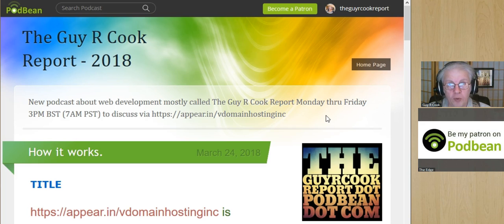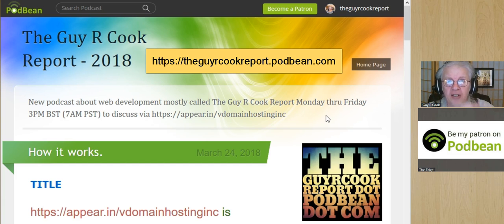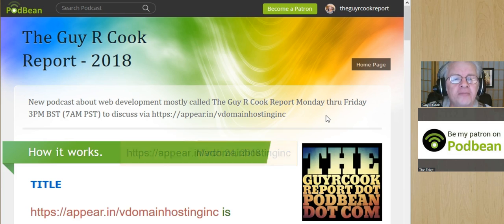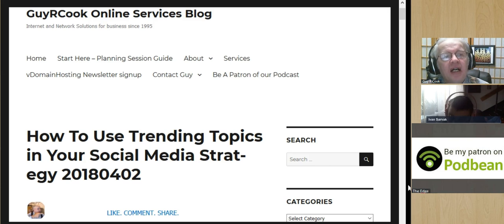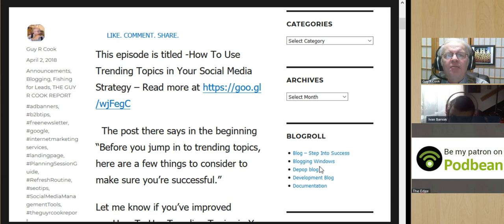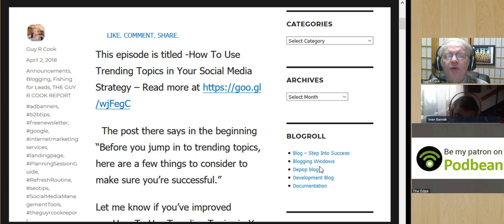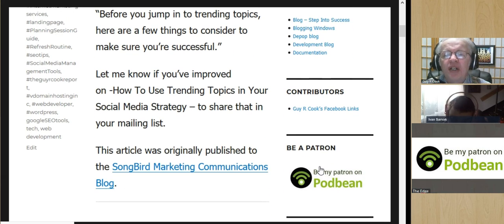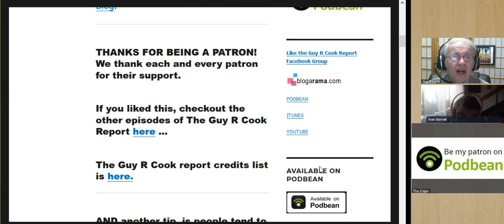How To Use Trending Topics in Your Social Media Strategy 20180402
Trending topics show you what everyone is talking about on social media at that moment.  How to use them in your social media strategy is in this content